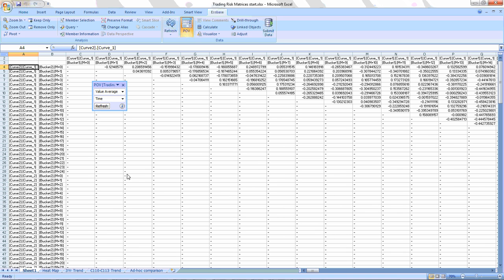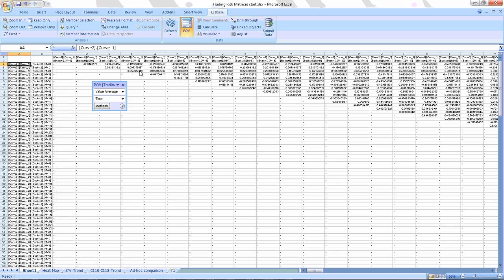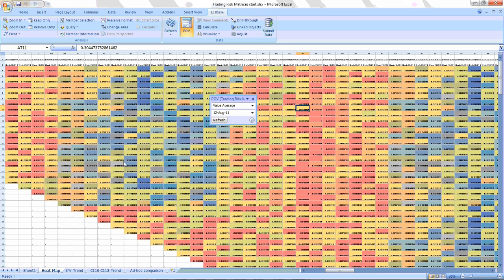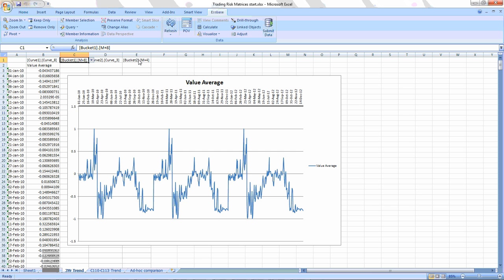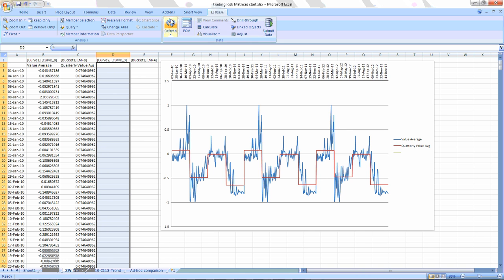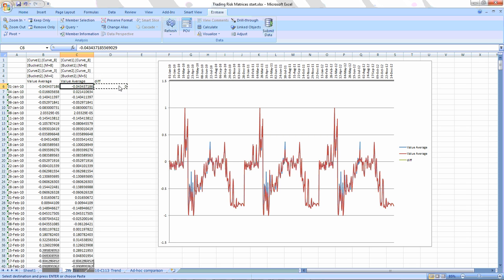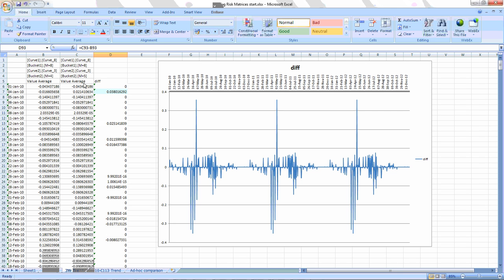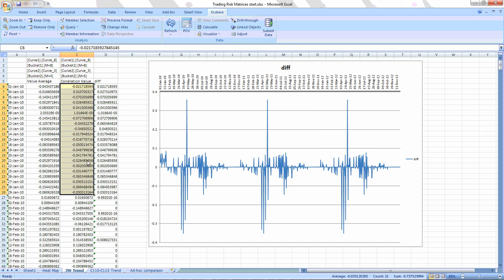Trading Risk Exalytics 1 SmartView Excel